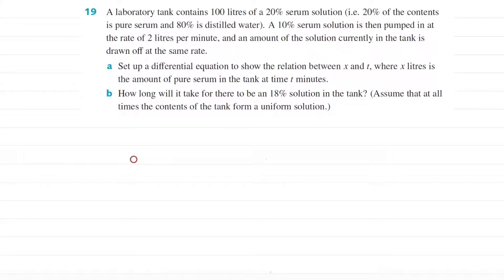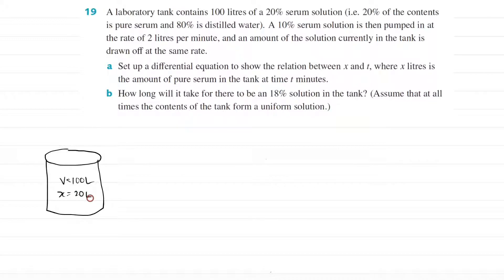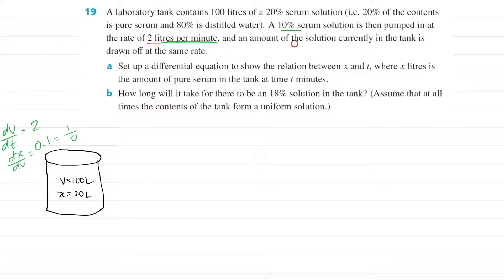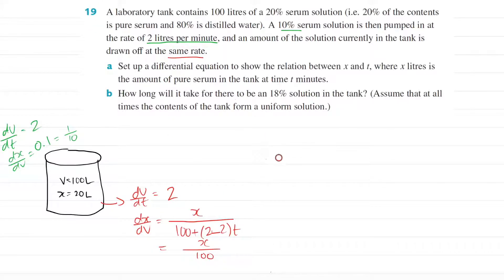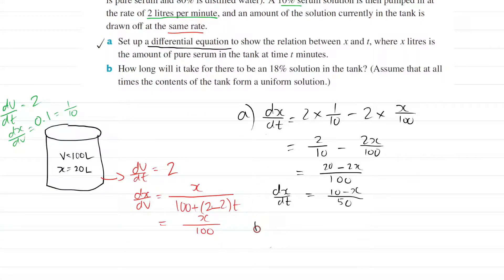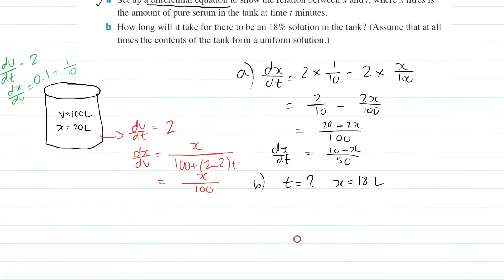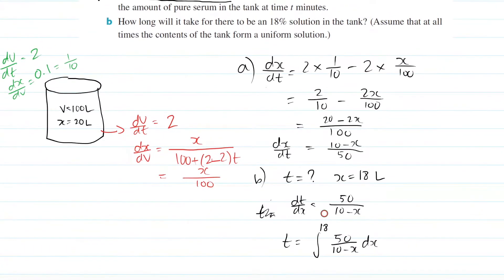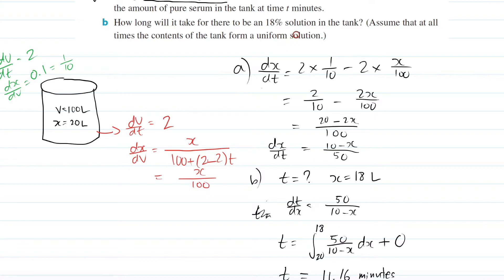Difference of Rates| Chapter 9D Q19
A laboratory tank contains 100 litres of a 20% serum solution (i.e. 20% of the contents is pure serum and 80% is distilled water). A 10% serum solution is then pumped in at the rate of 2 litres per minute, and an amount of the solution currently in the tank is drawn off at the same rate.
a) Set up a differential equation to show the relation between x and t, where x litres is the amount of pure serum in the tank at time t minutes.

b) How long will it take for there to be an 18% solution in the tank? (Assume that at all times the contents of the tank form a uniform solution.)